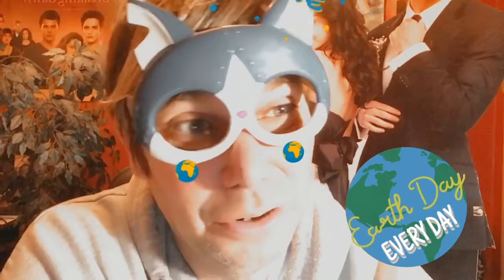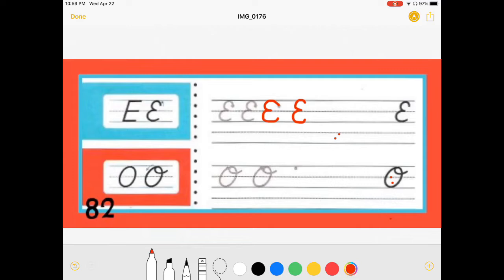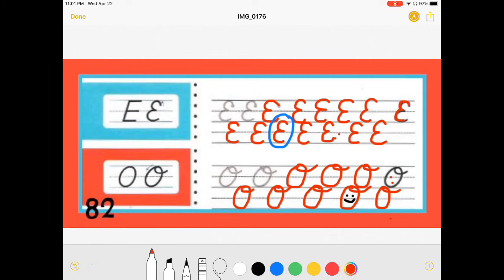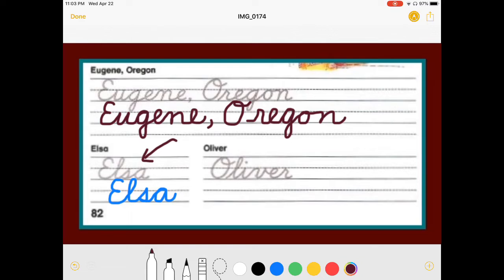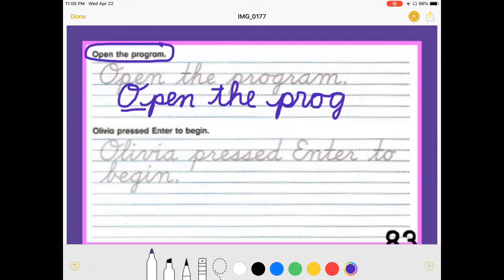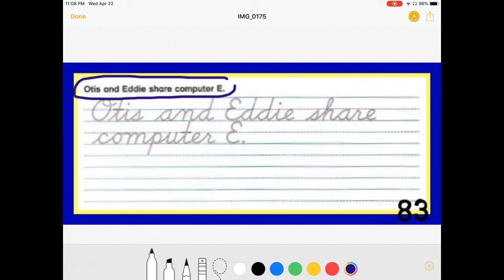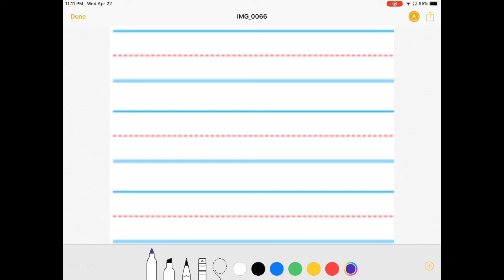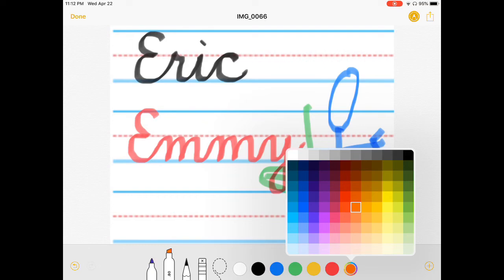TAYLOR MADE FOR 3rd GRADE PRESENTS: CURSIVE, E & O... pg 82 & 83